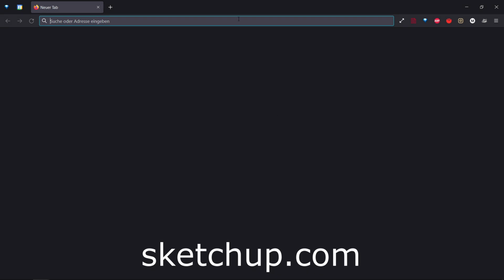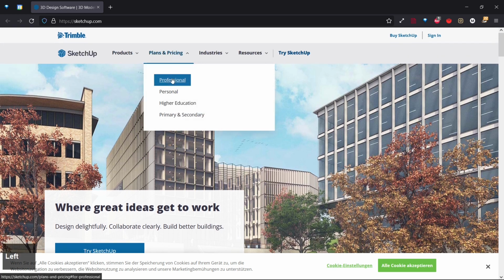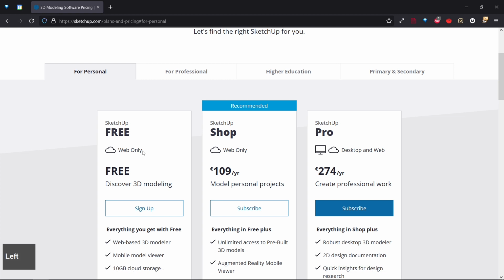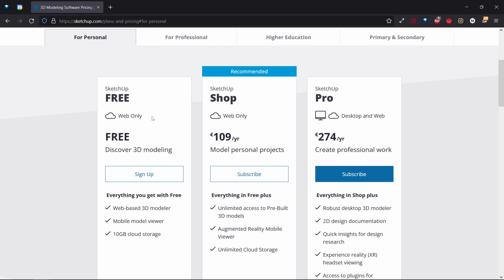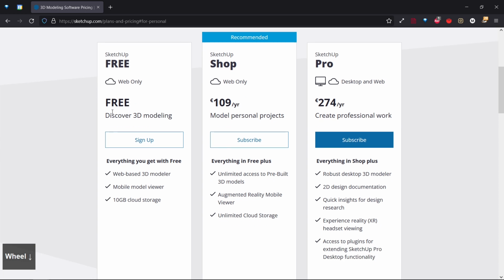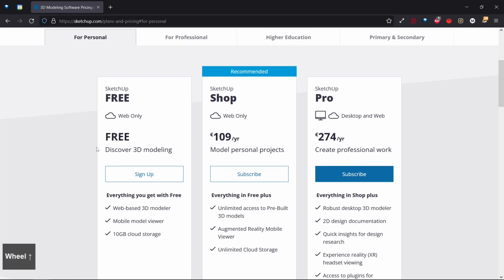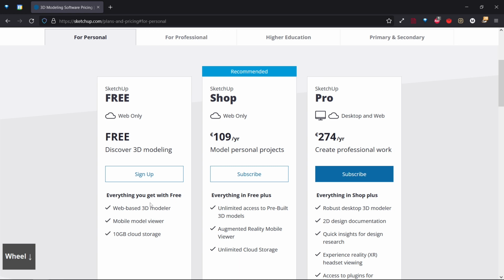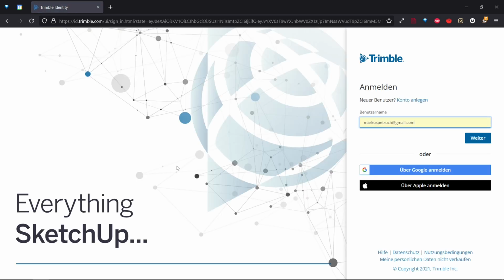01 - How to access SketchUp for Web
In this video, we look at how you get access to SketchUp and create an account at trimble so we can quickly start modelling.

If you want to learn SketchUp, then take a look at the comprehensive SketchUp course from faber.academy on Skillshare or Udemy.